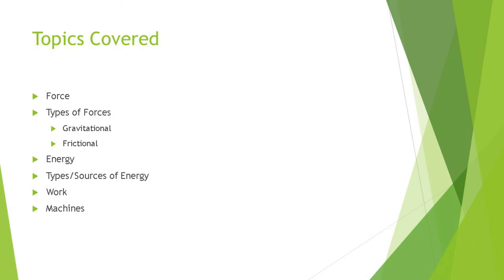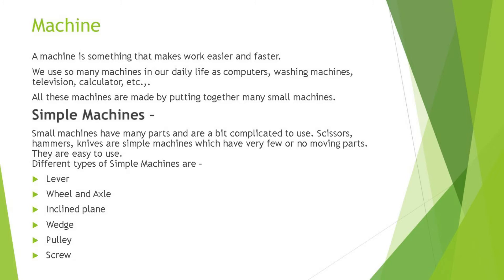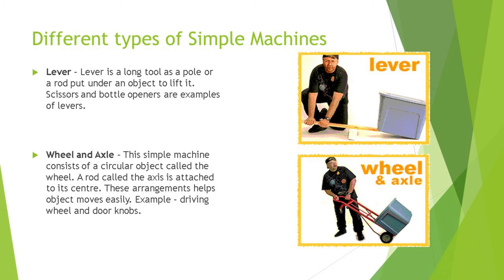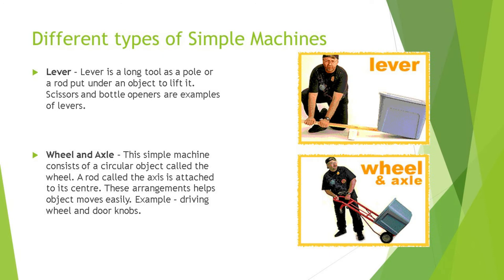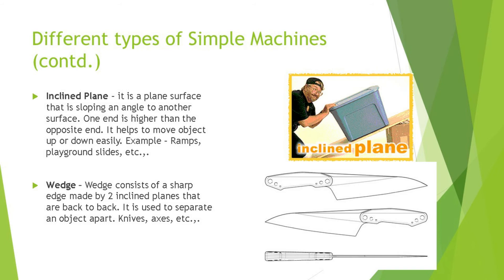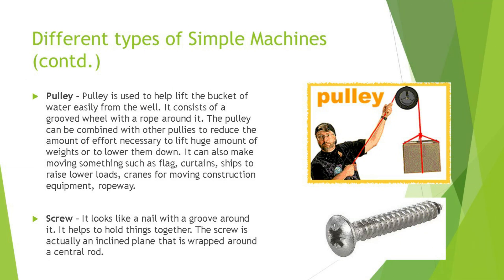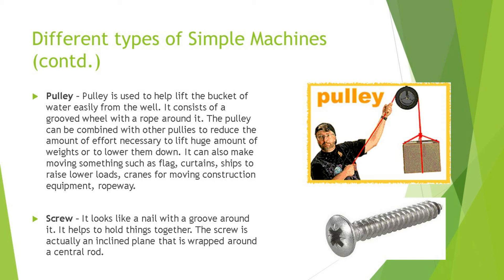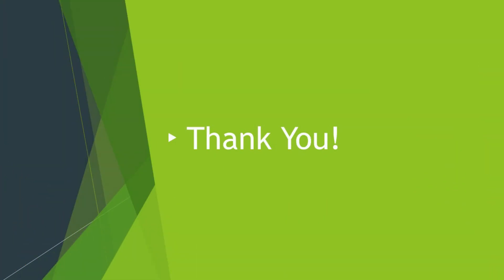Chapter 12 Force, Energy and Work Class 4 Part 3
Last part of the video completes the chapter.
Happy Learning!!